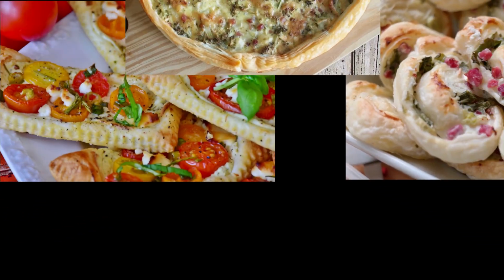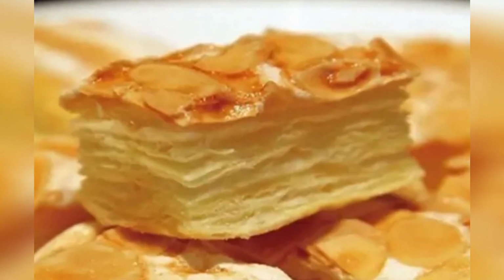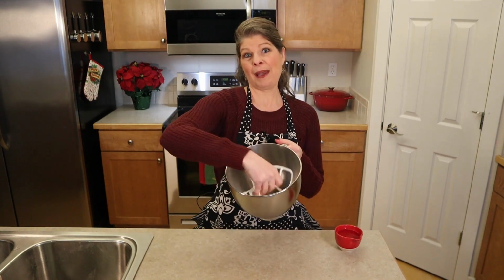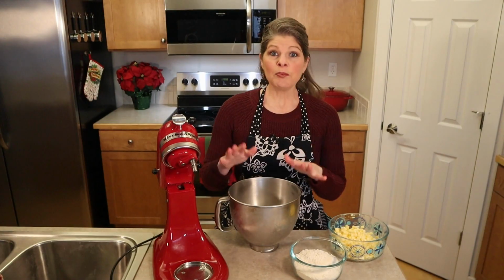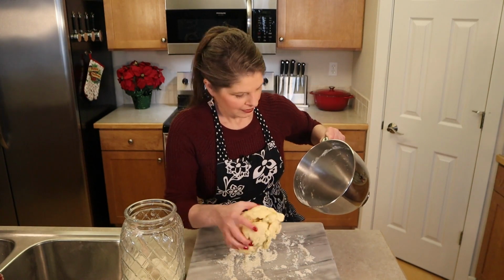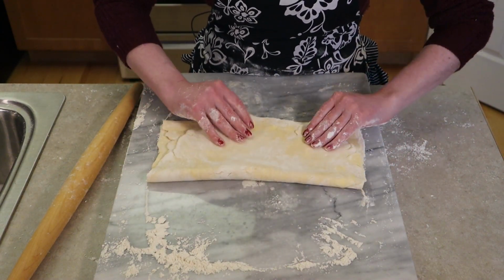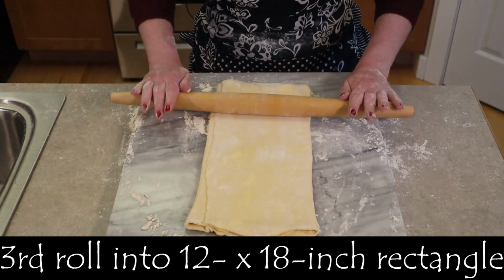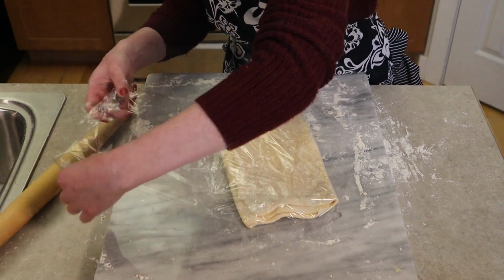Easy & Incredible Buttery, Flaky Puff Pastry: Less than 30 Active Minutes for Your Puff Pastry Needs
How many elegant savory and sweet tart recipes have you seen with puff pastry? It produces a cloud-like, buttery, puffy crust used in tarts, strudels, pies, and the list goes on. The traditional, very-time consuming method of making a regular puff pastry requires at least 73 layers (says Julia Child). However, in this video, I share a much simpler homemade version with lots of layers thanks to shortcuts. While this version is not to French perfection, it certainly fits the bill for flavor and flake.

Content Time Markers:
00:00 Description of puff pastry & lamination
01:07 Visual of ingredients & preparing the COLD ingredients (TIPS!!)
02:58 Combine the COLD dough ingredients
04:12 Begin the lamination process (roll into 1st 12x18-inch rectangle & 1st letter fold)
05:35 Roll into 2nd 12x18-inch rectangle & 2nd letter fold
06:18 Roll into 3rd 12x18-inch rectangle & 3rd letter fold
07:04 Cover & store folded puff pastry dough
07:30 Final remarks about puff pastry & what it looks like baked in a French Galette des Rois recipe